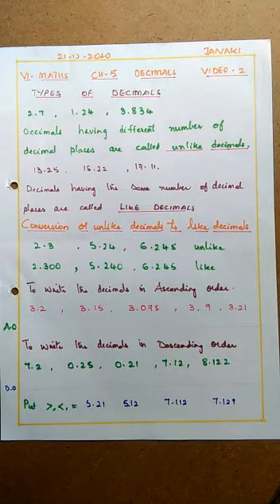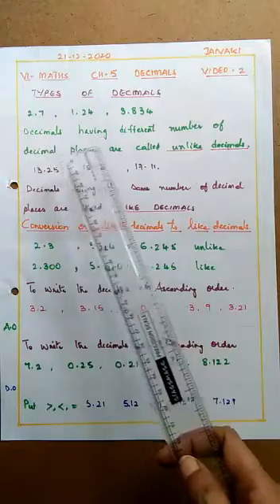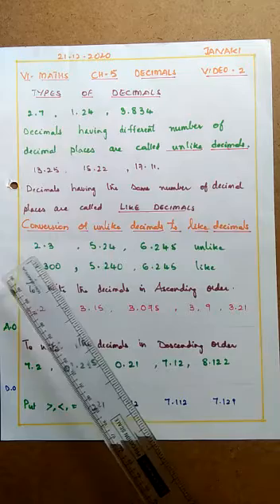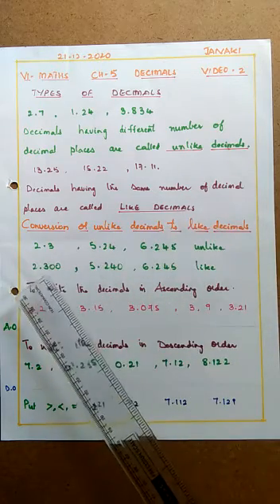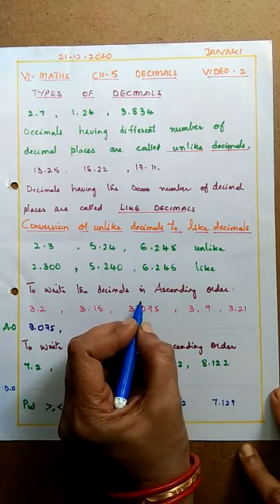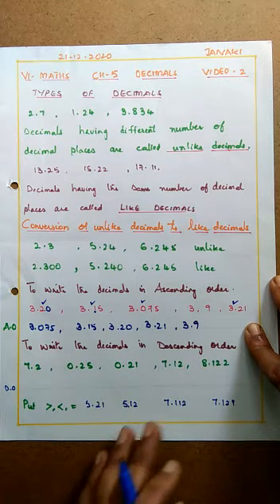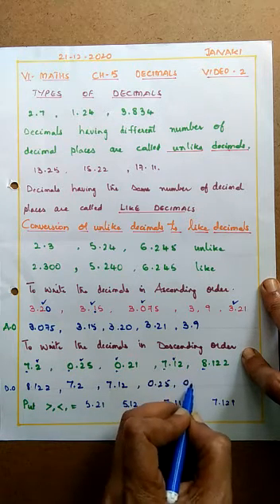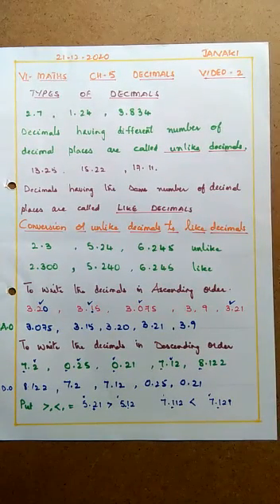21.12.2020 Class 06 Maths Chapter 05 Part 02 by Janaki Mam